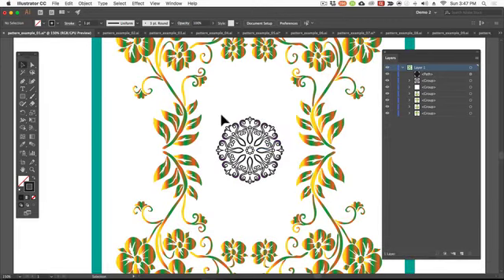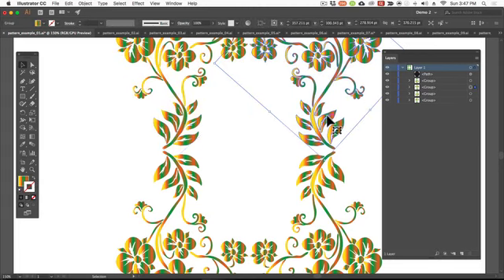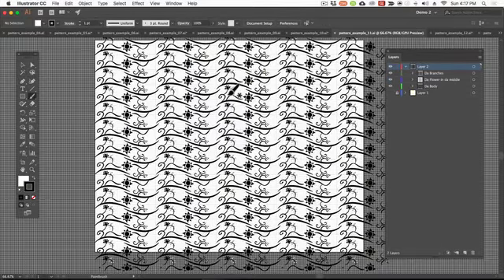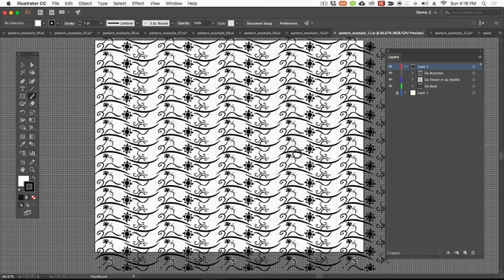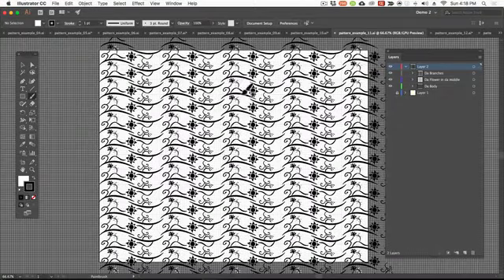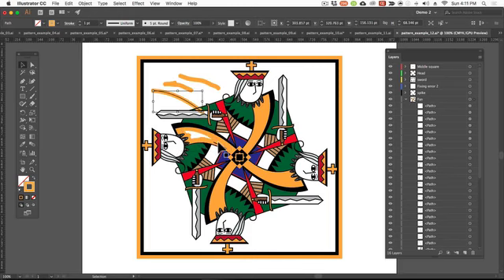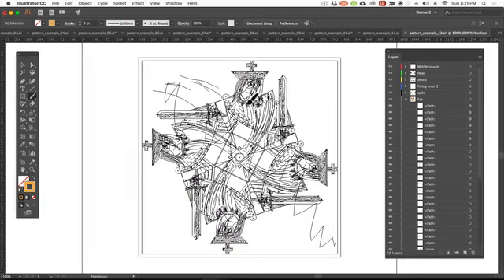pattern right wrong